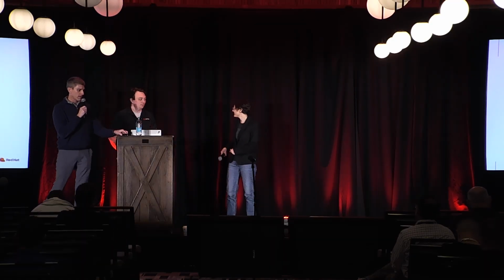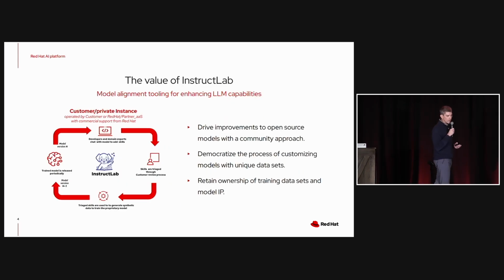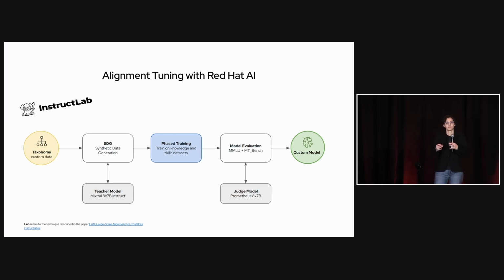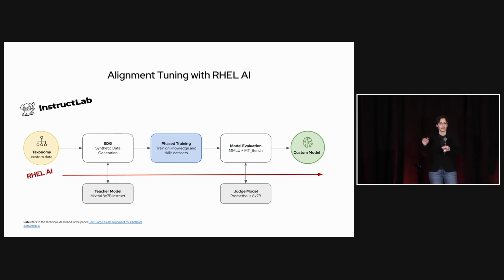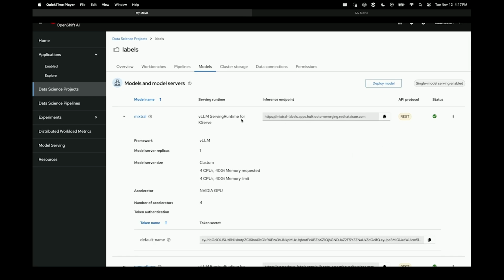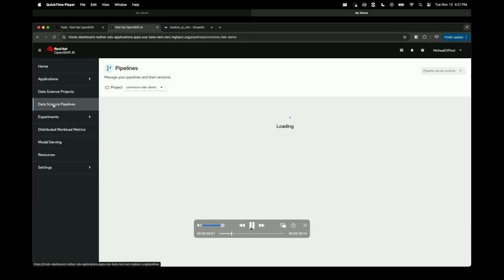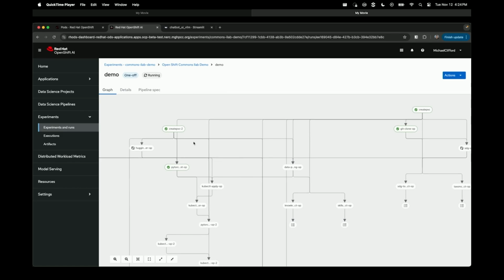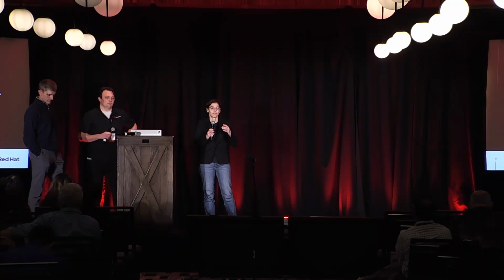OpenShift Commons SLC: LLM Alignment Tuning with Red Hat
Jeff DeMoss (Red Hat), Sally O'Malley (Red Hat), and Michael Clifford (Red Hat) discuss how InstructLab, a novel approach for instruction alignment and fine tuning of language models, can be run at scale on OpenShift AI to help you customize models that can be seamlessly integrated into GenAI applications.

OpenShift Commons Gathering Kubecon NA 2024
November 12, 2024 Live from Kubecon NA in Salt Lake City, Utah